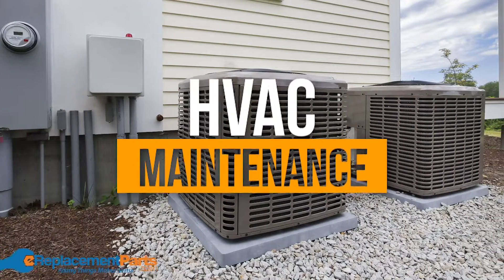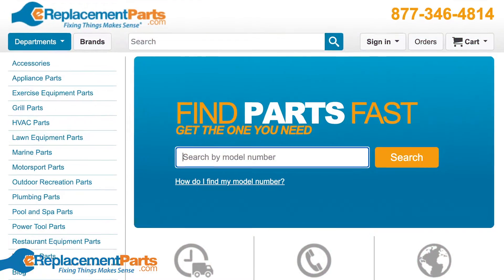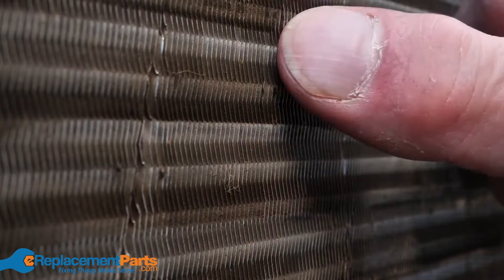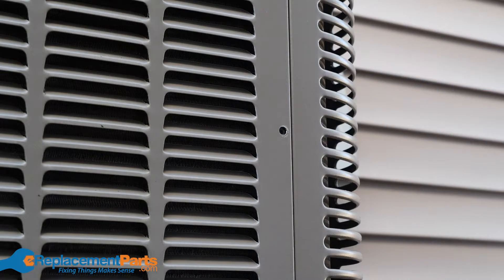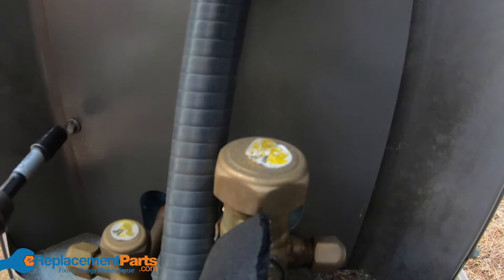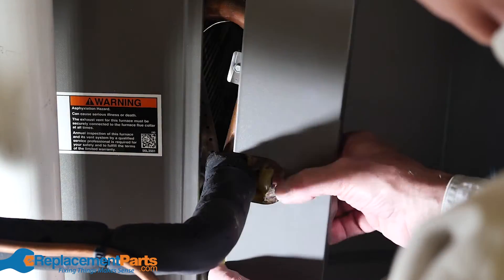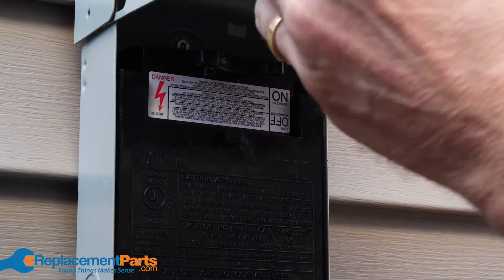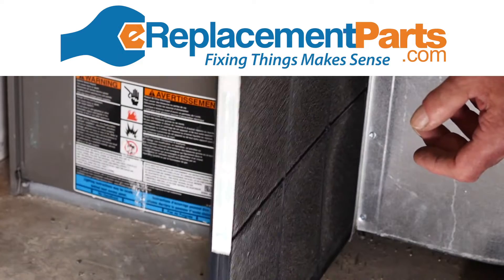HVAC Maintenance Guide: What You Need to Know to Ensure Yours Runs Smoothly! | eReplacementParts.com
Today we're going to be taking you through some basic maintenance of your HVAC system. We'll go over some of the main components of the HVAC system, where you can find them, and how to ensure they're not dirty, clogged, or damaged.

If you need parts for your HVAC system, visit our

Video Contents
00:00 Intro/Getting Started
00:30 Condenser Coils
01:05 Drains
01:27 Evaporator/Air Filter